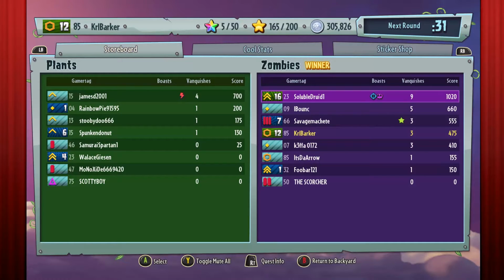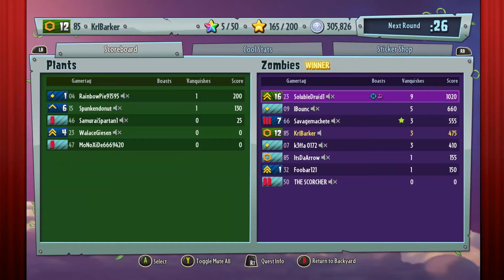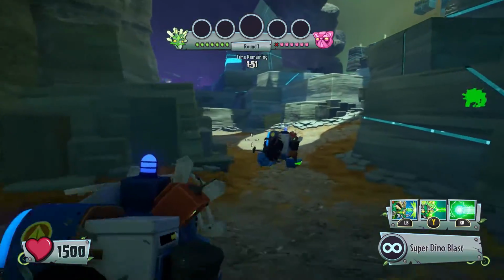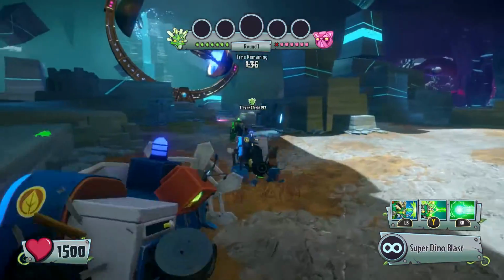Cats Vs Dinos Gameplay #1 - Plants Vs Zombies Garden Warfare 2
The Mystery Portal is back and this time it’s all about Cats vs Dinos in this video I will feature some cats vs dinos gameplay.

Hello and welcome to my Plants Vs Zombies Garden Warfare 2 gameplay, hints, tips & walkthrough video, everyone loves Plants Vs Zombies so why not join me and let’s play Plants Vs Zombies Garden Warfare 2 together.